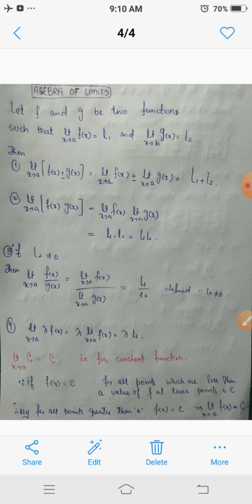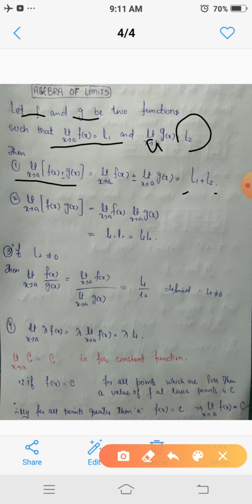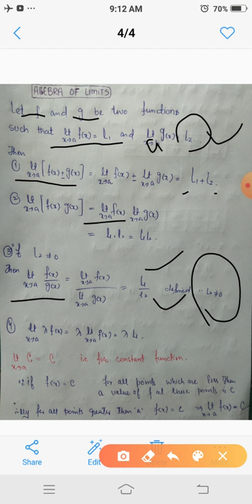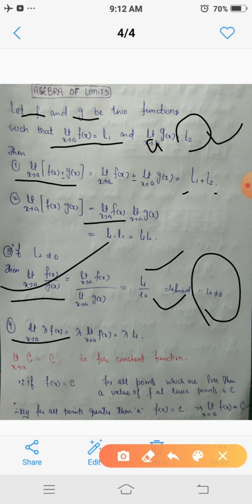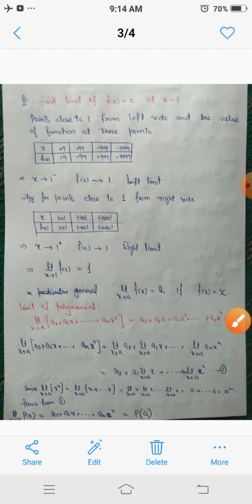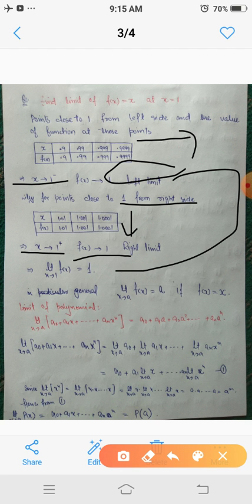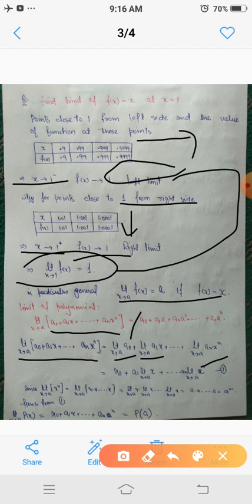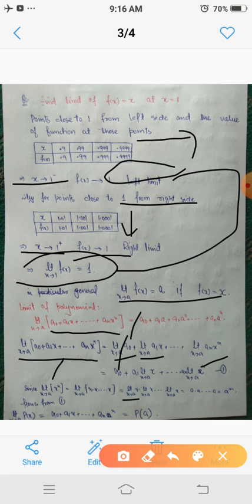Algebra of limits 11th